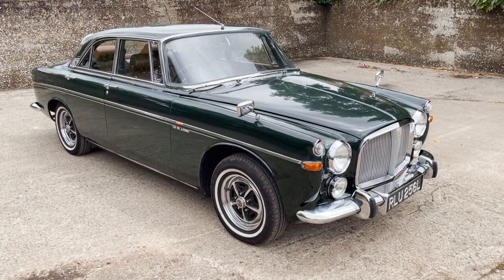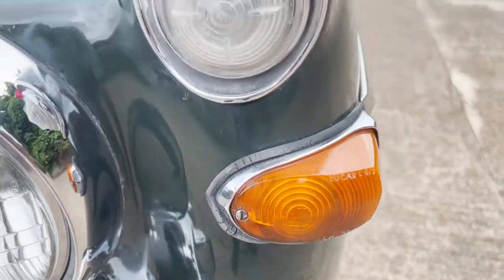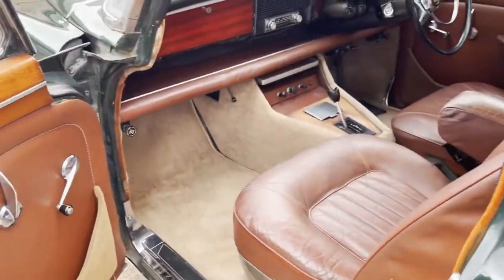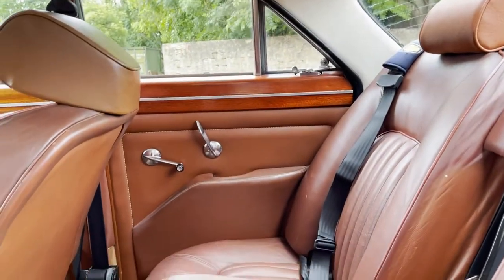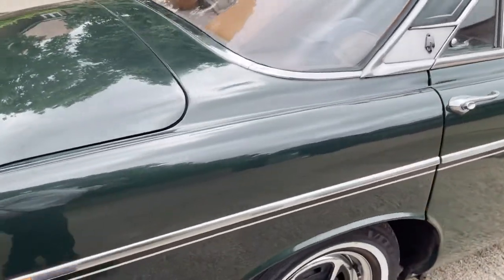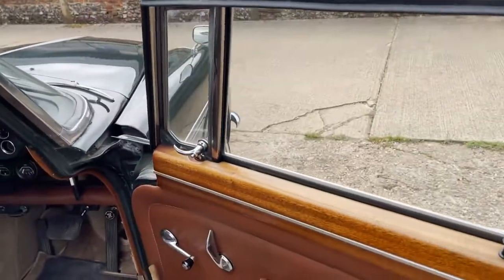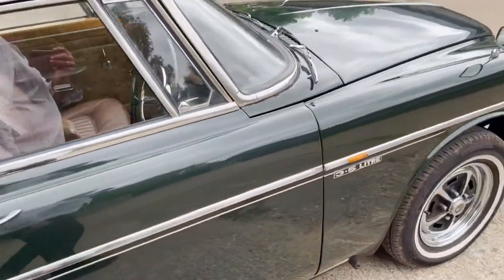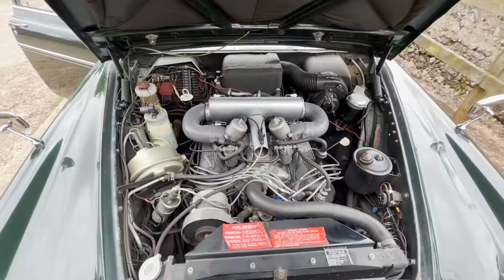1973 Rover P5b Coupe for sale walkaround + starting, idling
1973 Rover P5b Coupe for sale walkaround + starting, idling @motodromehenleyonthames

Motodrome are pleased to offer this 1973 example of the stately  Rover P5b Coupe, finished in it’s original colour scheme of Arden Green.

All P5B’s, with the Rover V8 motor, automatic transmission, PAS, and decent brakes, are supremely useable for a classic car, and this one has also been fitted with thermostatically controlled cooling fan, rear seat belts, and electric fuel pump. It also has a period radio,  front and rear headrests, and a matching set of 4 whitewall tyres on the correct Rostyle rims. The tyres were new in 2019. The dashboard – mounted toolkit is all present and correct.

Body – car was repainted in the original colour in 2004, and bar some age-related blemishes, still looks very smart with nice shutlines etc.
Chrome – all very good indeed, especially the mazak parts.
Interior – looks largely original and nicely patinated – no split stitching etc. Small repair carried out to base of upper bolster on drivers seat as is very common. Good carpets and headlining, and nice wood.
Mechanics – drives very well indeed, with no misfiring, hesitancy or overheating, smooth gearbox, nice steering and brakes etc.

This is a very late P5b and is apparently the 185th from last one built. It was originally supplied to the Midlands Electricity Board who kept it for the first 5 years. It then had 2 further owners until 1997 when it was exported to Holland, and registered there as RB-HS-68

It remained in Holland until 2004 when it was re-imported by Hurst Park Automobiles and reunited with it’s original registration number, and has remained in the UK since.

Current odometer reading 6000 miles which we think is really 106000, so it’s being sold as ‘mileage incorrect’ to avoid any misunderstandings

History-wise we have a massive folder of bills and correspondence back to the late 1970’s, old MOT’s etc dating back to at least 1989, the original ‘passport to service’ and book pack, heritage certificate, a nice hand written log etc. Also comes with a box full of spares.

Whilst it’s now MOT exempt, I’m pleased to say it is  MOT’d until September 2022 , with no advisories. And of course it’s tax, ULEZ, and LEZ exempt as well.

My current favourite of all our stock – I adore P5b coupes.